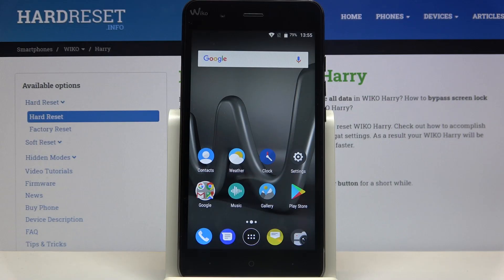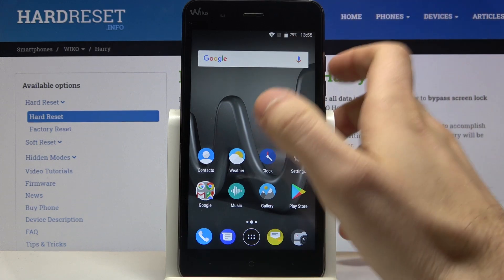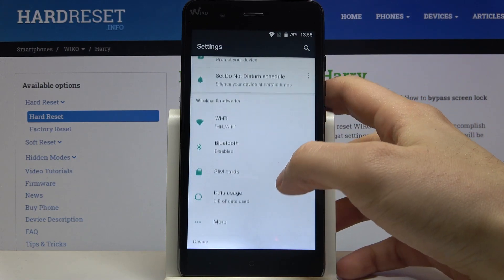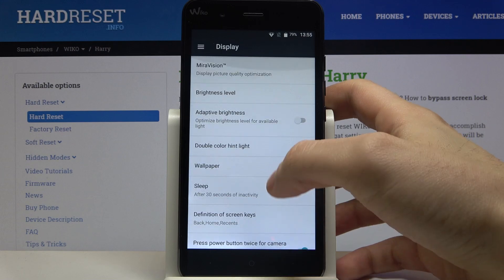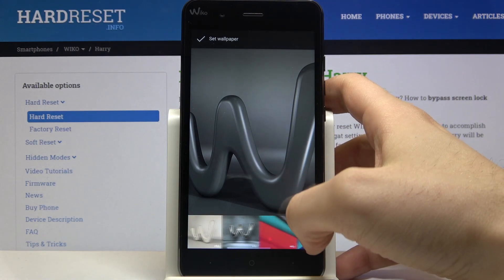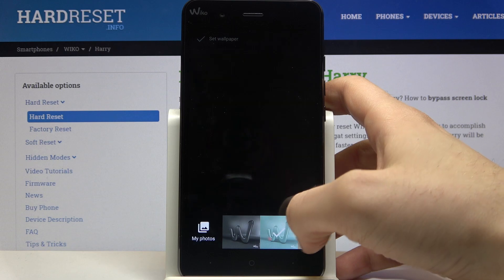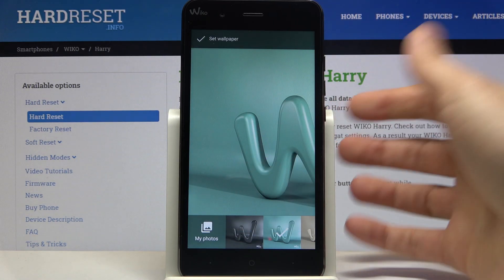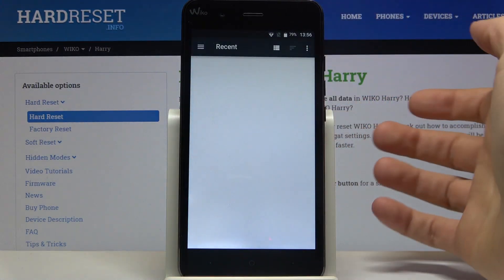How to Change Wallpaper in WIKO Harry - Choose Desktop Look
Learn more info about WIKO Harry:
Don't you know how to set a new phone Wallpaper? Not a word more! Today we will show you how to do it correctly on your WIKO Harry device. We really appreciate your support in promoting our channel and ask you not to forget about subscriptions further. Good luck!

How to Set Up Wallpaper in WIKO Harry? How to Change Wallpaper in WIKO Harry? How to find Wallpaper Gallery in WIKO Harry? How to refresh Display in WIKO Harry? How to change Lock Screen in WIKO Harry? How to Change Home Screen Wallpaper in WIKO Harry?